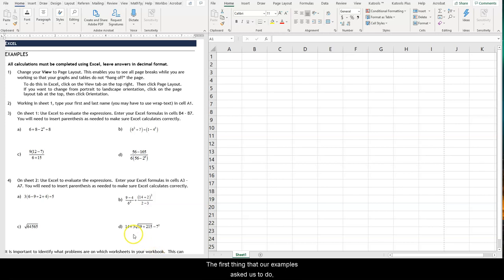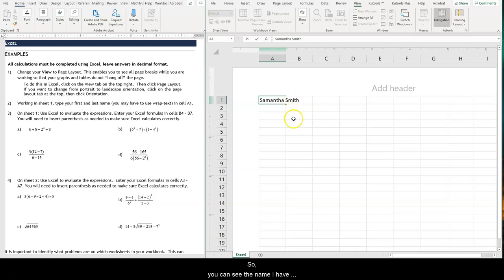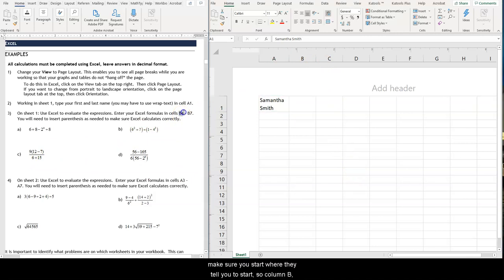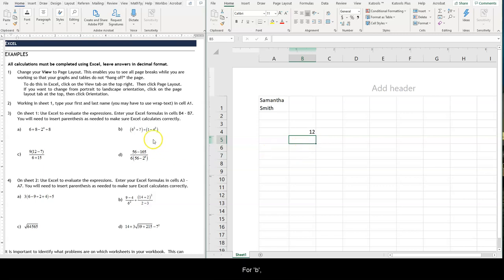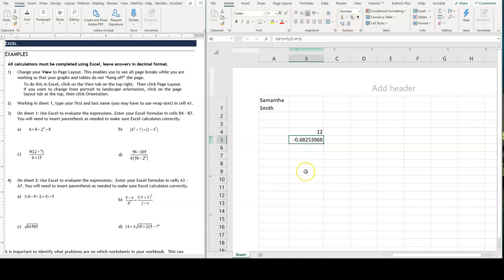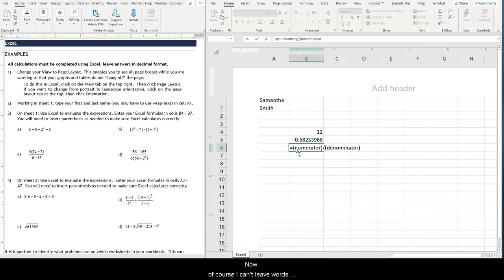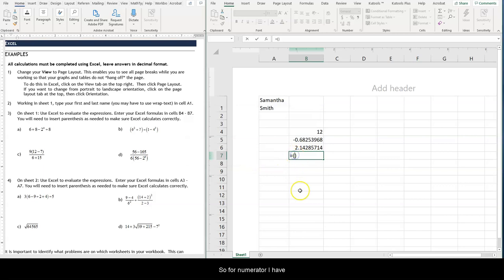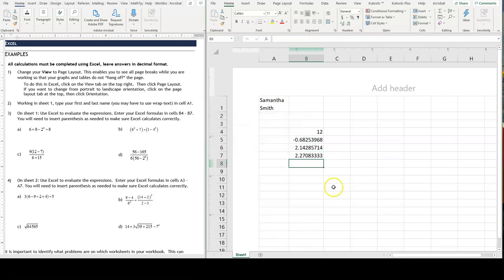Excel Intro Examples Sheet 1 (MAT021)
Step by step work through of Excel Intro Sheet 1 Examples in MAT021 workbook.